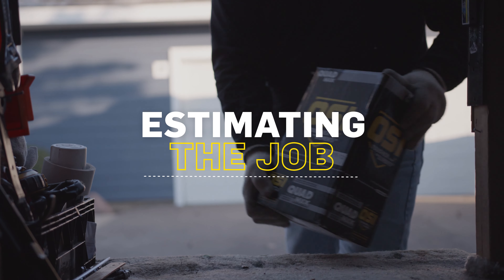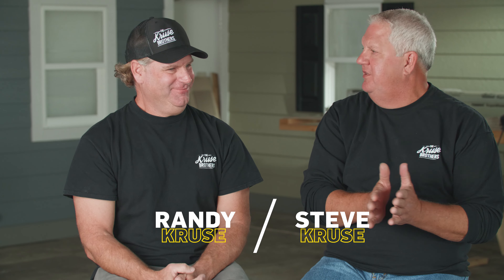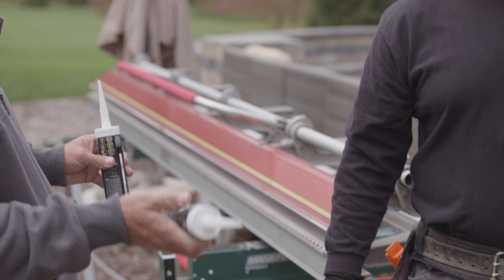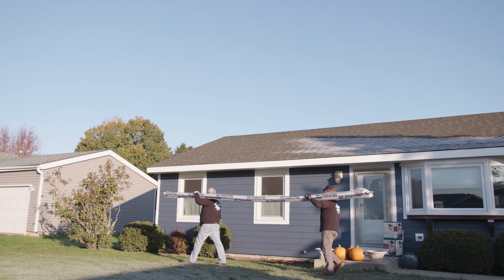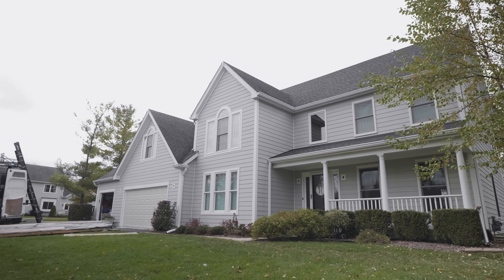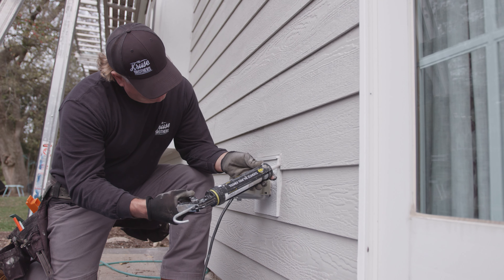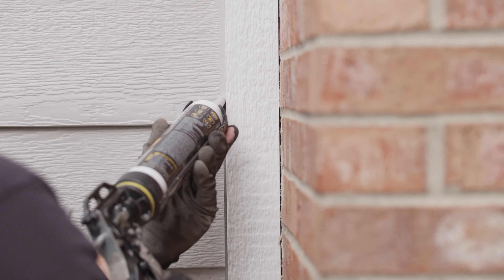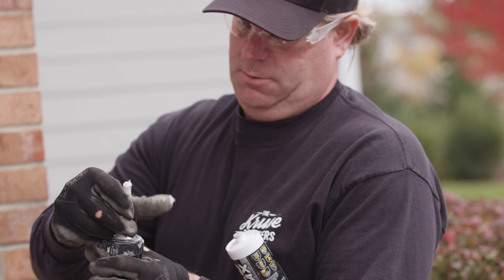Kruse Bros - Estimating The Job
Put away your calculator. If you want to know how much caulk or sealant you need, Steve and Randy have you covered: here are their rules-of-thumb.